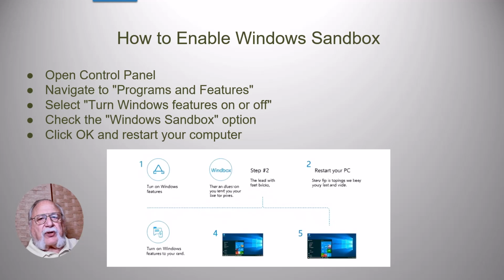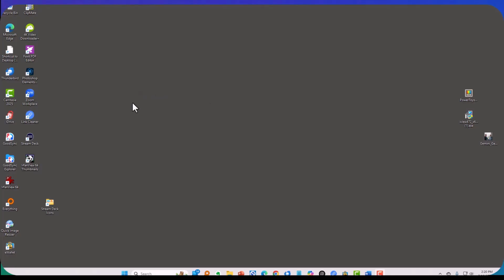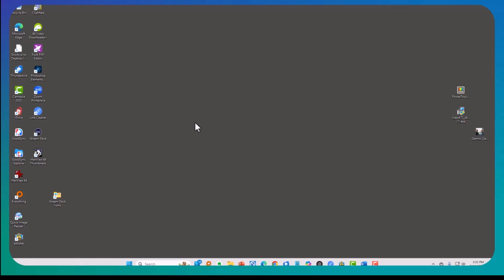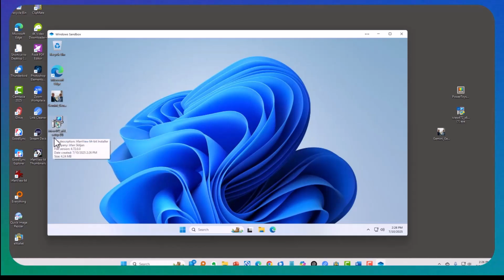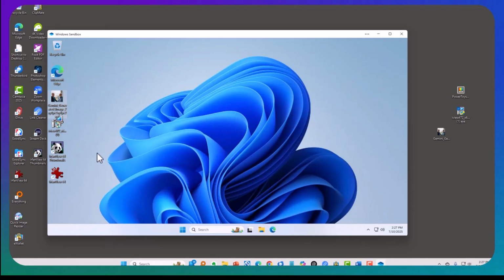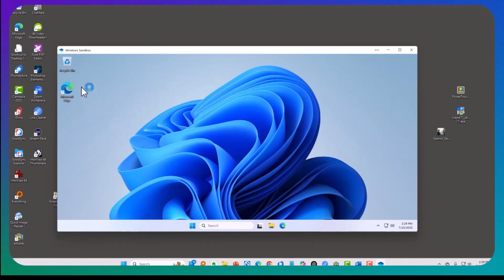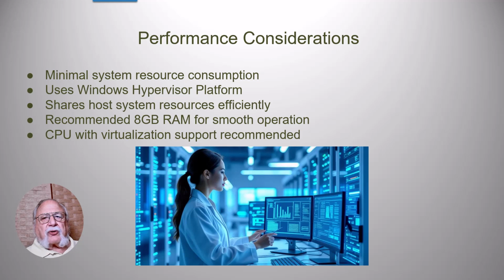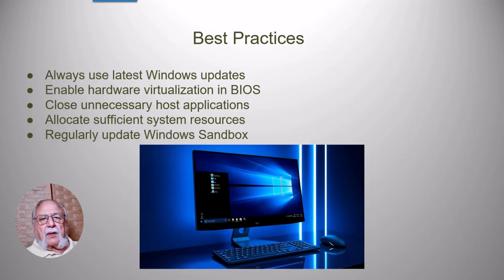Stay Safe Online with Windows Sandbox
Windows Sandbox is a built-in feature available in Windows 10 and 11 Pro and Enterprise editions that creates a temporary, isolated virtual Windows environment. This disposable space allows users to safely test unfamiliar software, explore potentially risky websites, tweak system settings, or troubleshoot issues without affecting their main operating system. When the Sandbox is closed, all changes, files, and activities are automatically erased, leaving no impact on the host machine. It provides a clean slate each time it runs, making it ideal for experimentation and safe testing.

The feature is easy to activate and use, requiring only a one-time setup through Windows Features and a system reboot. It functions like a separate Windows installation, supporting internet access, file transfers, and application testing within a secure and isolated container. While it efficiently uses system resources, it does require hardware virtualization and benefits from at least 4GB of RAM, with 8GB or more recommended. Though limited to certain Windows editions and not ideal for high-end apps, Windows Sandbox is a valuable tool for developers, IT professionals, educators, and cautious users who want a risk-free environment to explore and learn.

Time Stamps
00:00 Introduction to Windows Sandbox
00:43 Windows Sandbox environment and purpose
02:03 System requirements and enabling Sandbox
02:48 Launching and live demo of Sandbox
06:12 Installing and using apps inside Sandbox
08:27 Sandbox session closing and reset behavior
09:20 Advanced Sandbox features and configs
10:46 Use cases, limitations, and performance tips
12:21 Best practices and future improvements
13:09 Summary and recommendation